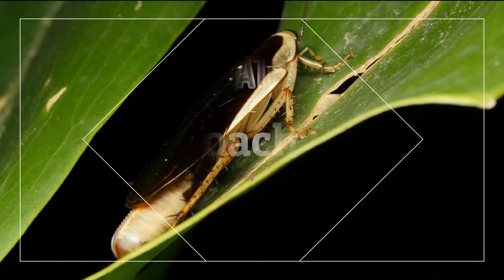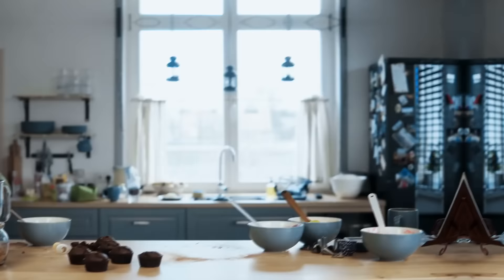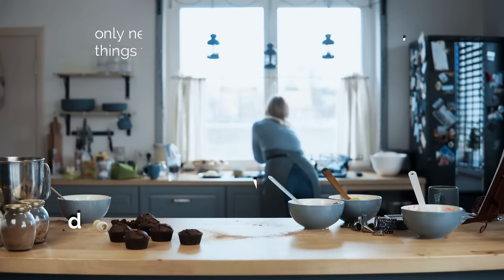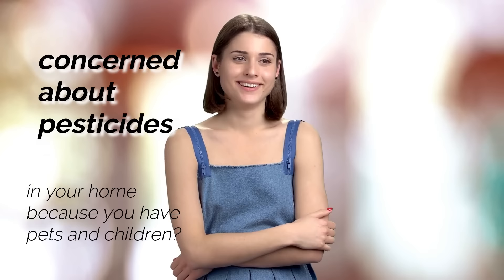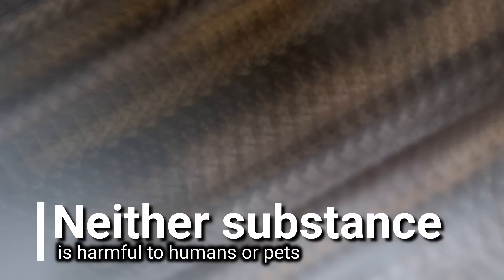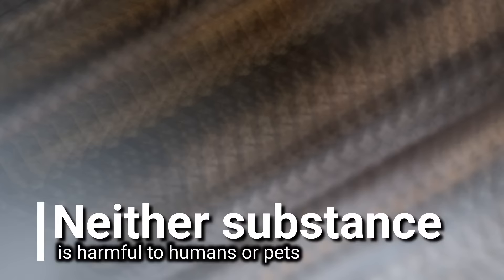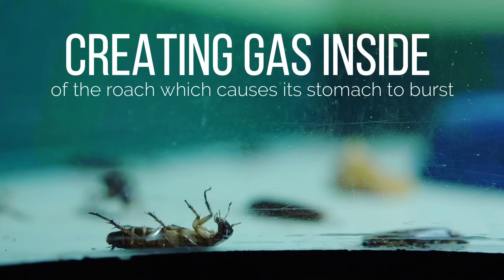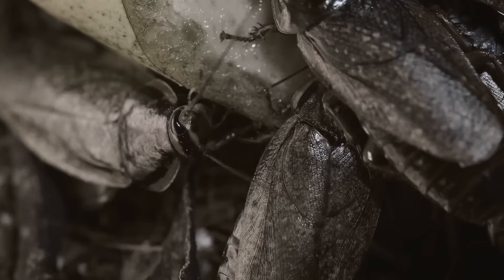DIY Natural Cockroach Killer using Baking Soda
If you have a cockroach problem then this video is going to help you eradiate this problem
Just as with human beings and animals, cockroaches only need three things for survival—food, water, and shelter. Conveniently, you supply all of their needs in your home. If you didn't, they'd go elsewhere to live. But this remedy is going to break the cycle.  You’ll need to know where the roaches are hiding out, so it’s important to make note of where you’ve seen these pests before planting the bait for them to eat. Here’s what you’ll need to get started:
If you're concerned about pesticides in your home because you have pets and children, you can use a simple solution of sugar and baking soda to kill them. Neither substance is harmful to humans or pets, but the solution is lethal for roaches. The sweet smell of sugar entices the roach out of hiding to eat it, as well as the baking soda. Then, when the roach drinks water, the baking soda reacts, creating gas inside of the roach which causes its stomach to burst, killing the roach. Since other roaches feed on dead roaches, they also acquire the fatal substance and subsequently die. Follow these steps to use sugar and baking soda to kill roaches in your home:
1. Use a cup or jug
2. Mix equal parts of sugar and baking soda into it. This is your bait.
3. Set another dish or lid close by, containing water.
4. When you see dead roaches around the bait, replenish the bait and water.
5. Set these bait and water dishes behind appliances, inside of cupboards and pantries, in the garage, and anywhere you might suspect roaches to live and breed.
Keep in mind that the process may take weeks before you realize the benefit. Since the sugar and baking soda are not pesticides, and merely bait, the products will not act as quickly as chemicals, but are much safer for your pets and family.

I hope you have enjoyed this video on how to kill cockroaches with bs

And I’m sure your going to enjoy this next video on the 40 health benefits and uses of bs